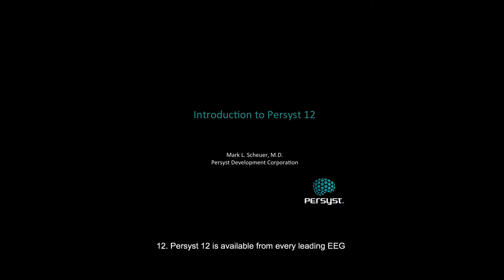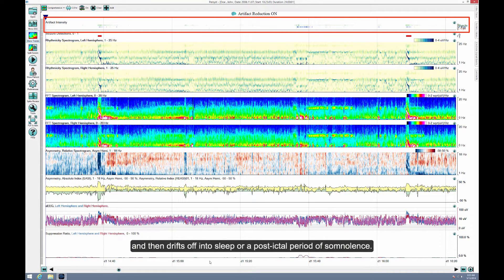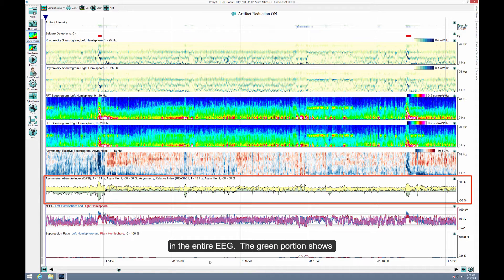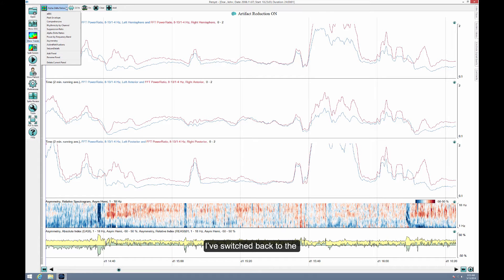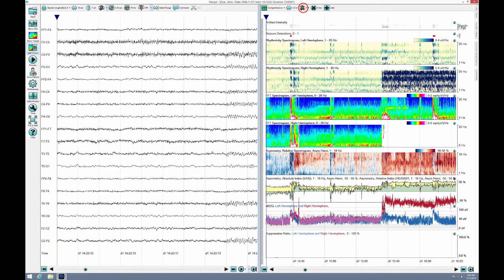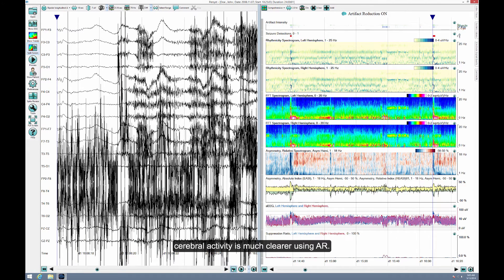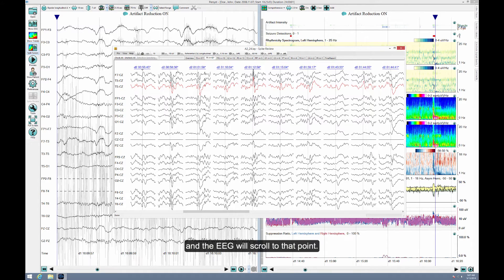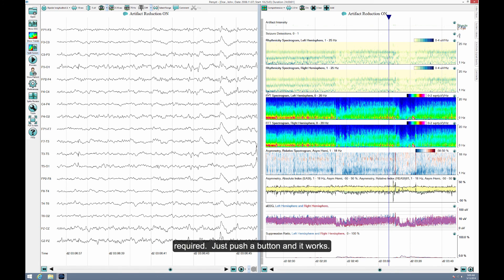P12 Introduction Demonstration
An Introduction to Persyst 12, the biggest breakthrough in EEG technology since the advent of digital recording. With our new Artifact Reduction (AR) technology, EEG review is dramatically improved. Many of the artifacts caused by electrodes, muscle, and eye movement are removed, resulting in a clearer EEG.